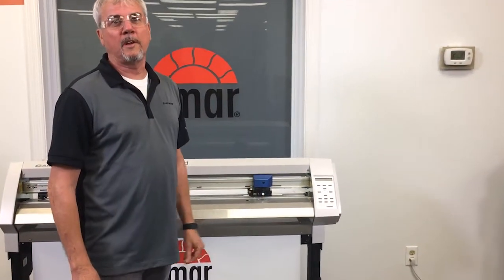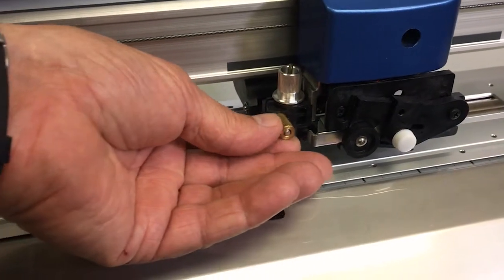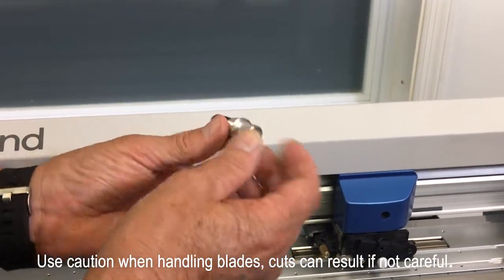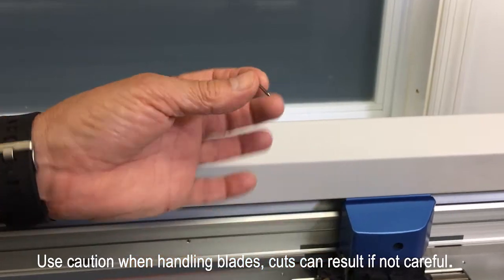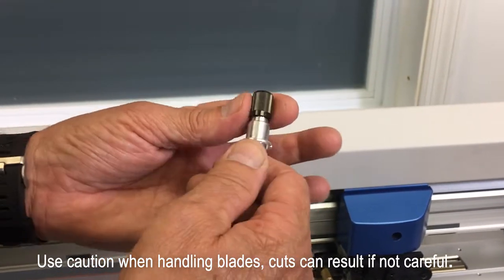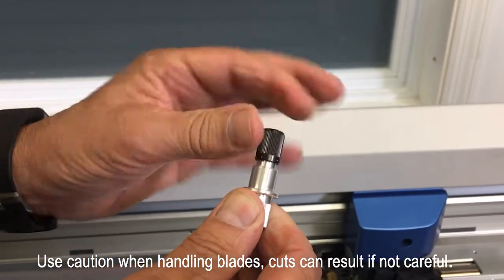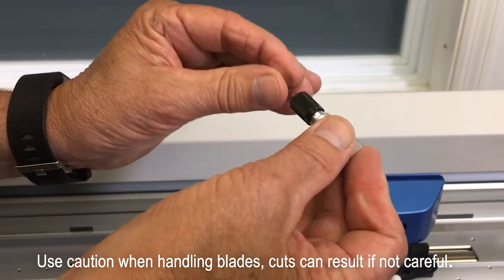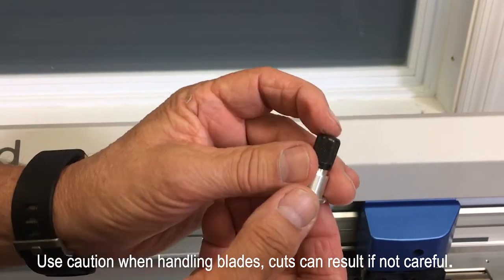Roland Blade Change